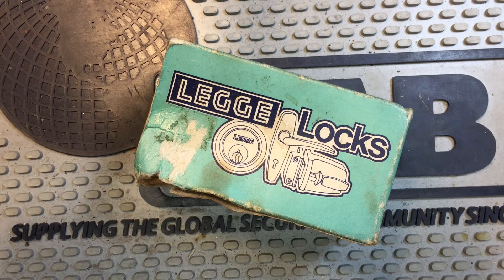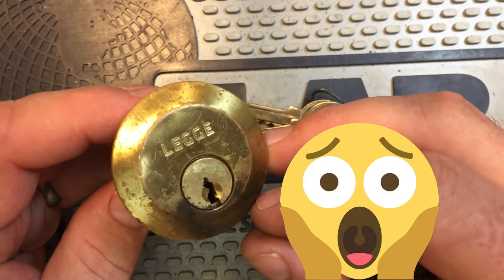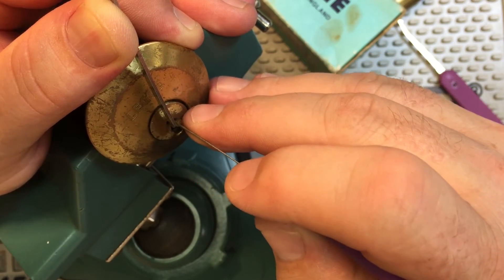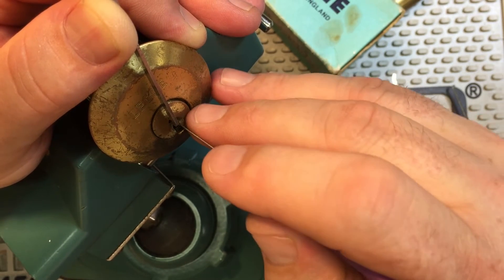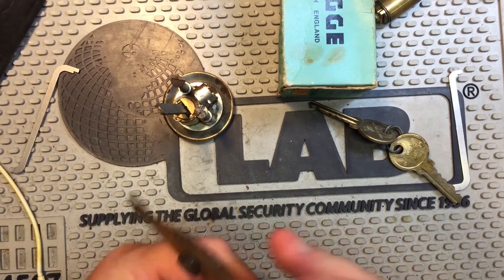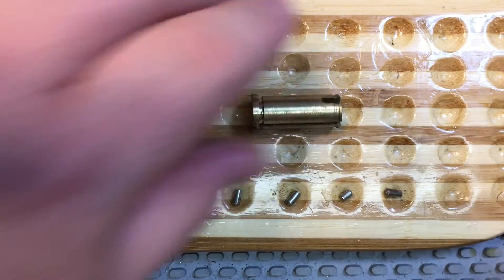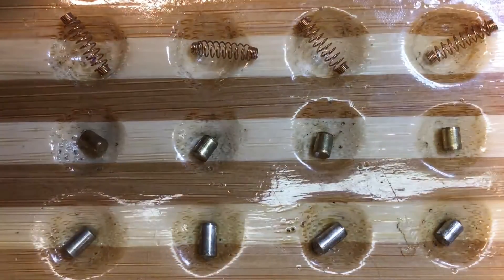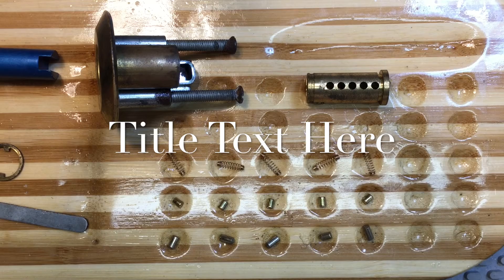Legge - Pick & Gut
This Legge was sent to me by Huxleypig69. It came from his Grandfather's collection and was made in England's Black Country. This lock is a real honor to have as it represents the locksmithing history in my friend's family going back eight generations. This is a link to his channel: